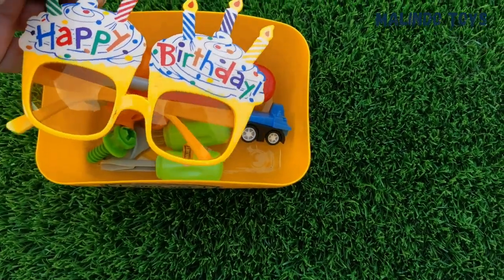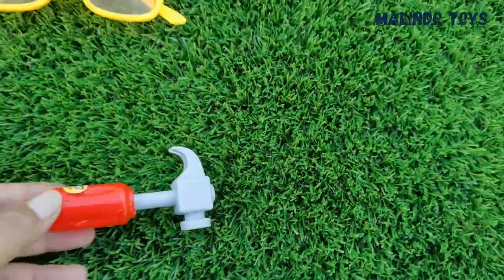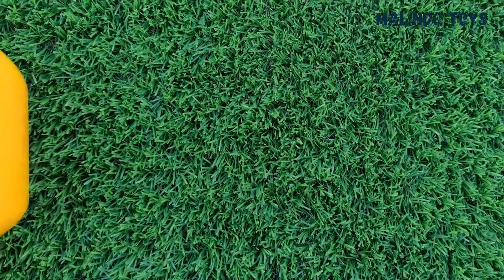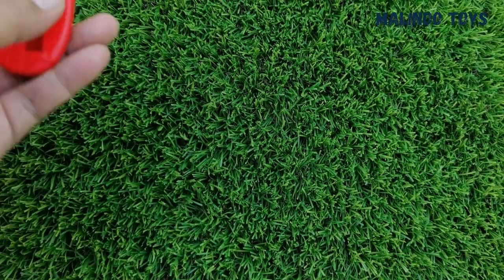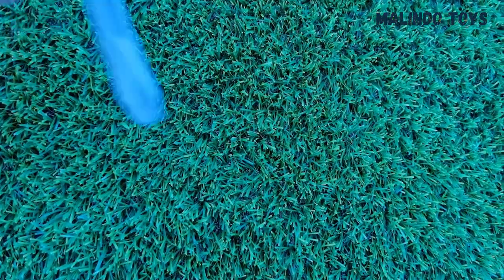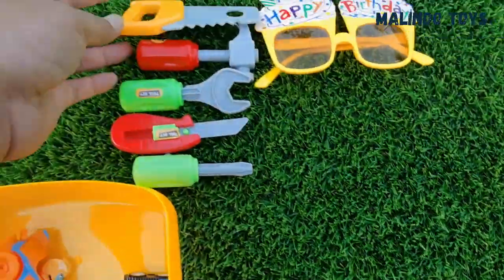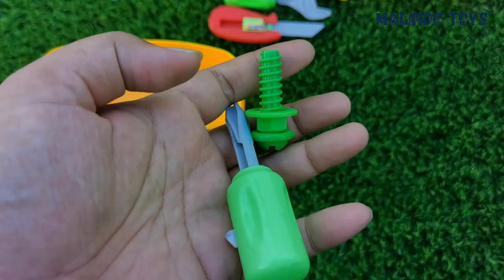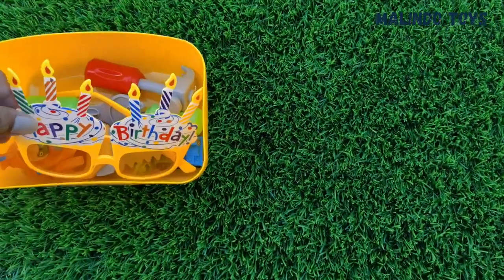#40 Carpentry Tool Toys, Carpenter Tools For Kids, Hammer, Saw, Screwdriver, and Bolt Toys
Welcome to Malindo Toys, We will review new unboxing toys for you.
In This video, we will show you aboutCarpentry Tool Toys, Carpenter Tools For Kids, Hammer, Saw, Screwdriver, and Bolt Toys

 I love you guys and girls.